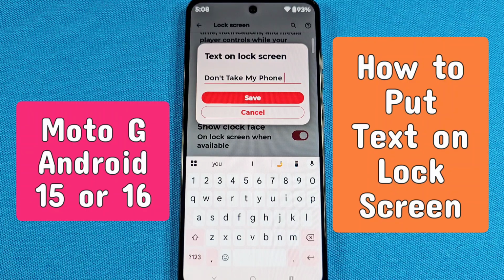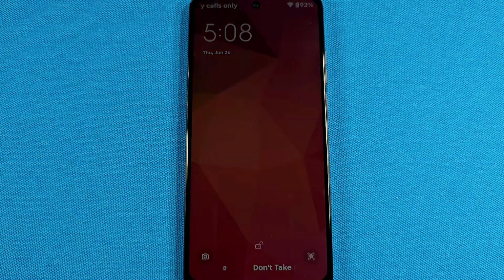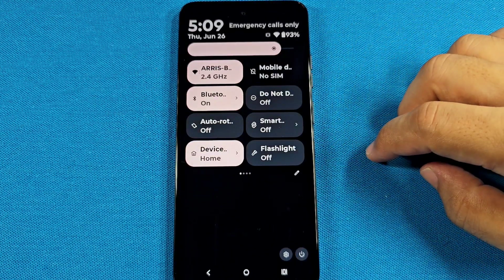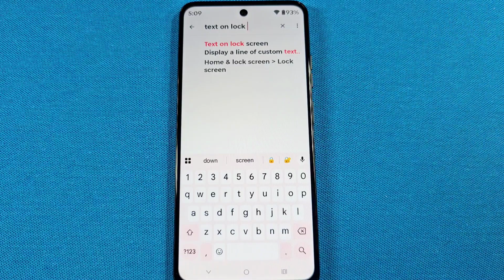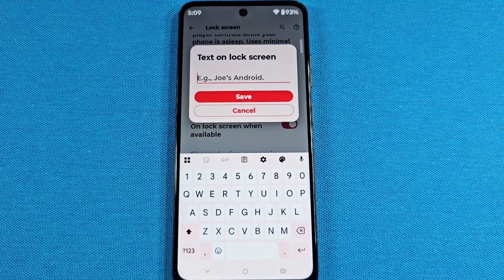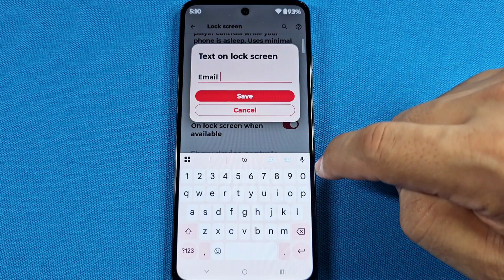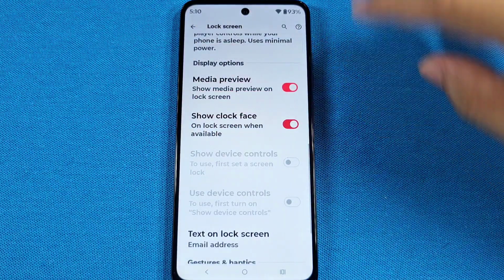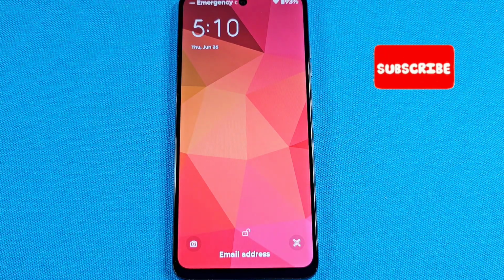How to Put Text on Lock Screen for Motorola Android Phone